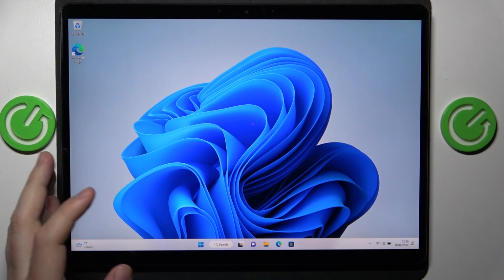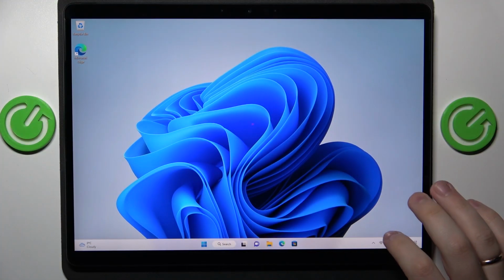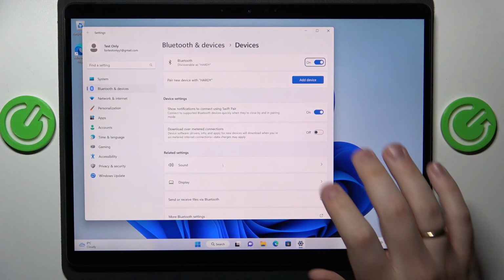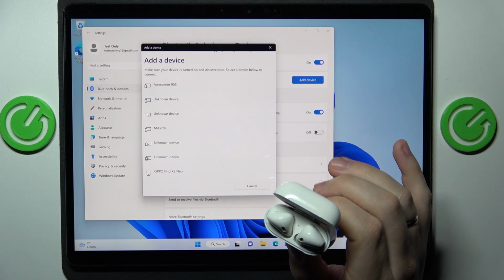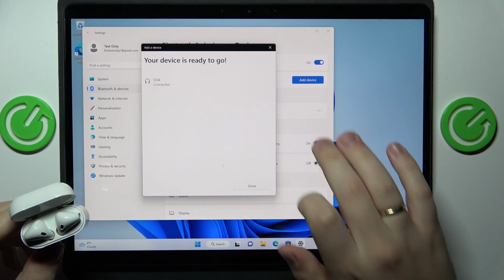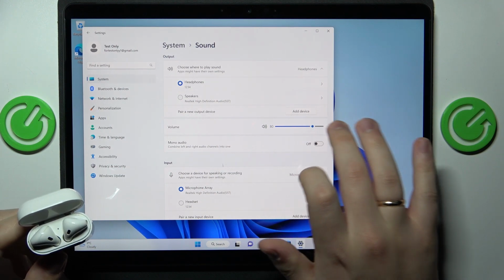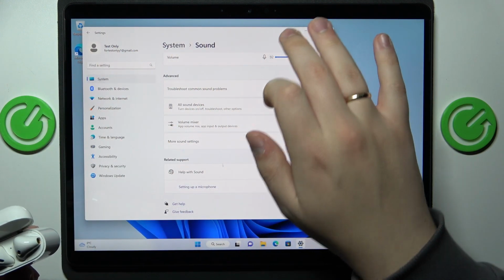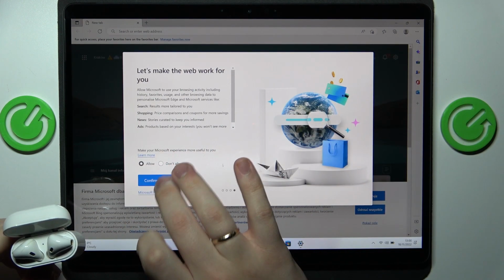How to Connect AirPods to Microsoft Surface? | Wireless Connection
Wondering how to connect AirPods to Microsoft Surface? See our newest video to learn it! The video below shows you how to connect AirPods to Microsoft Surface in just a few simple steps. If you want to play some music on your AirPods, here we are to help! Watch this short video to the end if you would like to learn how to pair AirPods with Microsoft Surface.

How to Pair AirPods with Microsoft Surface?
How to Connect AirPods with Microsoft Surface?
How to Pait Headphones with Microsoft Surface?